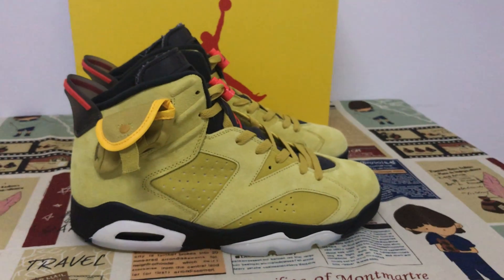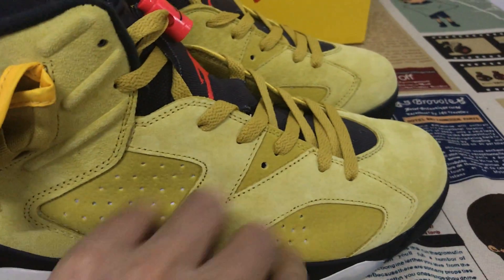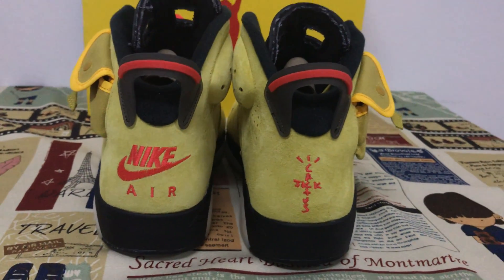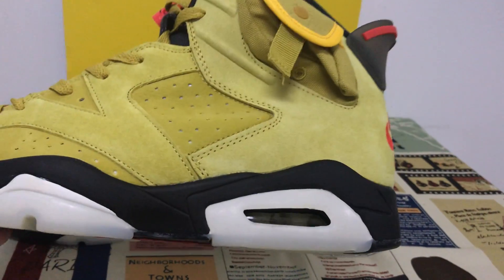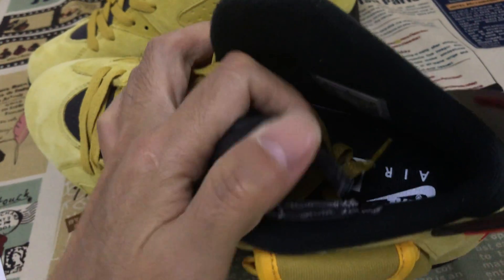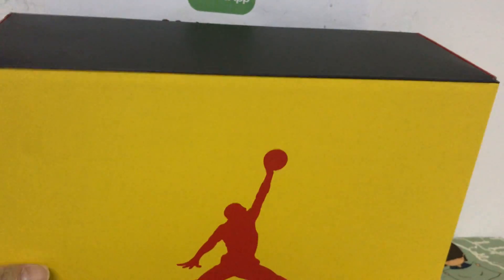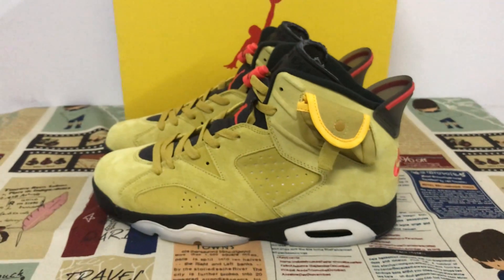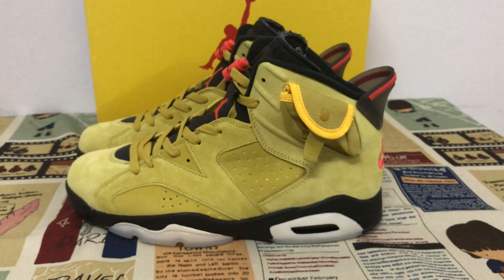Unboxing Travis Scott x Air Jordan 6 Yellow Review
Travis Scott x Air Jordan 6 Yellow

Hey! Today we have a detailed first look and review on Travis Scott x Air Jordan 6 Yellow,and if you like them,pls order on my site based on the

This Travis Scott x Air Jordan 6 features a yellow nubuck/suede construction on the upper with black and infrared accents sprinkled throughout the shoe. The same Nike Air and Cactus Jack branding on the heels and the utility pocket/pouch on the ankle are also present on this colorway. According to Ovrnundr, the shoe is rumored to be limited to around 50,000 pairs, which is 15,000 less than the Olive pair. Be sure to bookmark our Travis Scott x Air Jordan 6 Yellow Cactus Jack hub page where all new images and release info can be found.